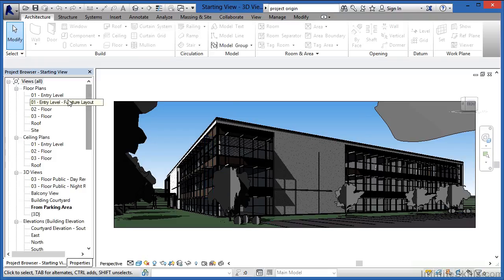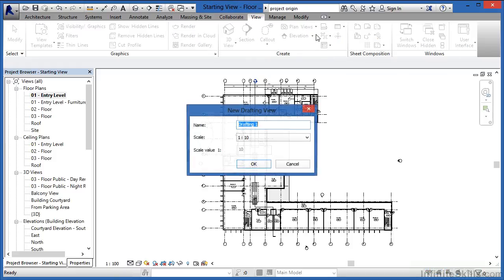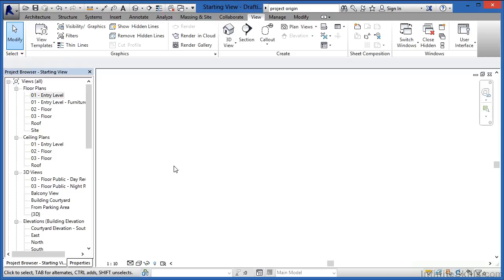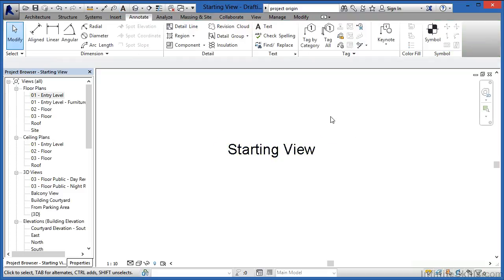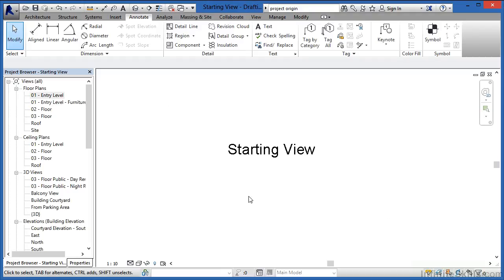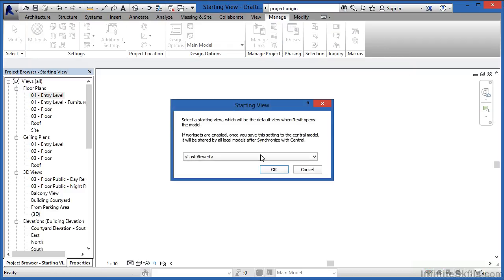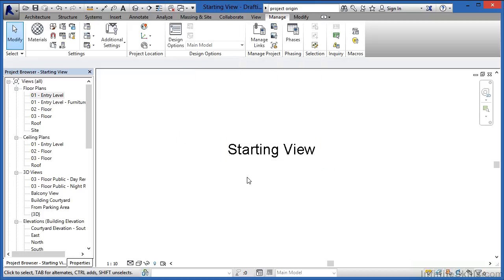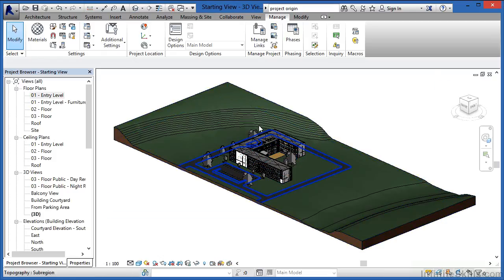04 02 Establishing A Starting View